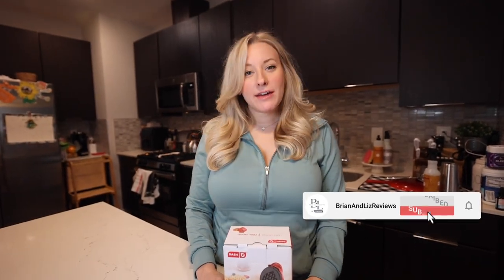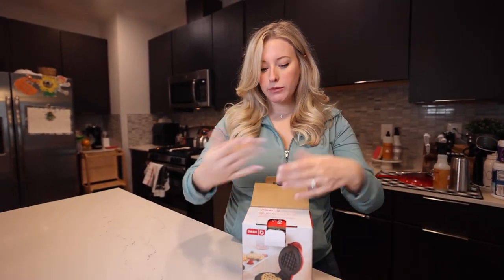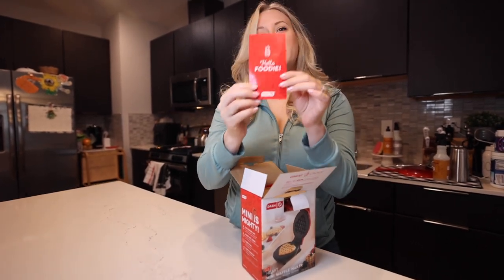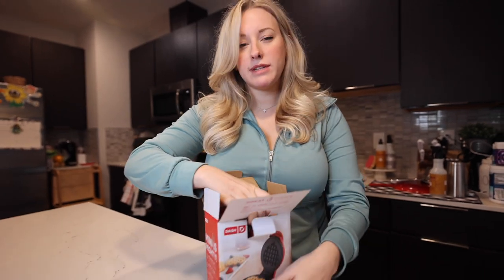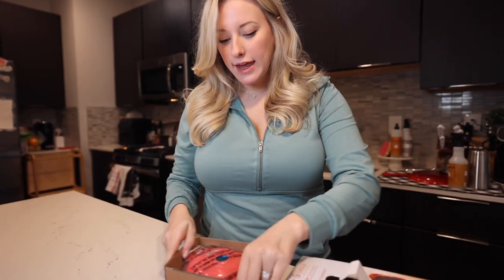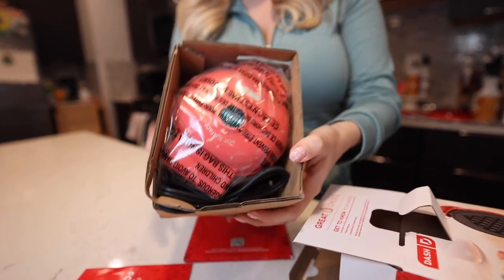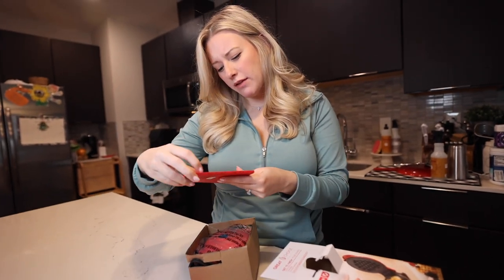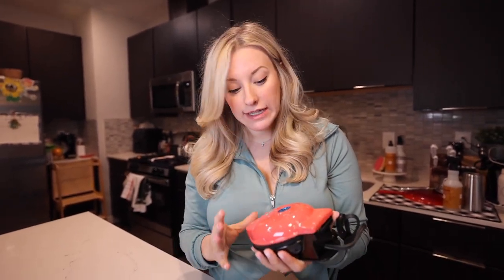Review: Dash Mini Waffle Maker *Heart Version!*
Today Liz is reviewing the Dash Mini Waffle Maker, with the special version that is in the shape of a heart! This mini waffle maker is super cute, and is a perfect kitchen accessory for your next breakfast waffle creation!